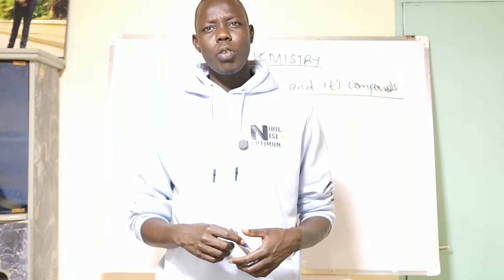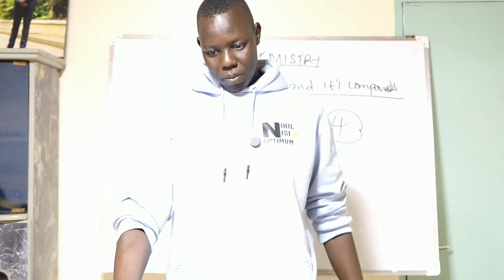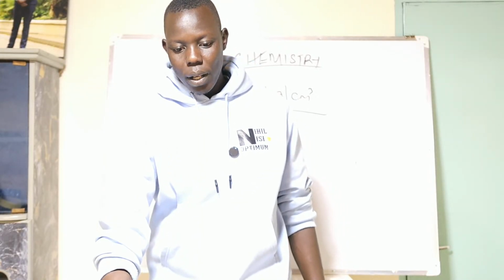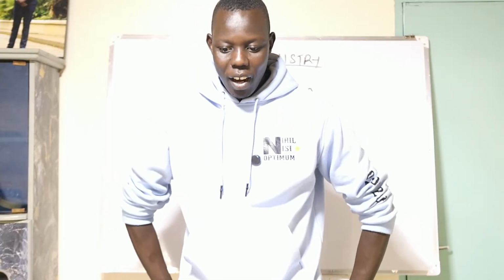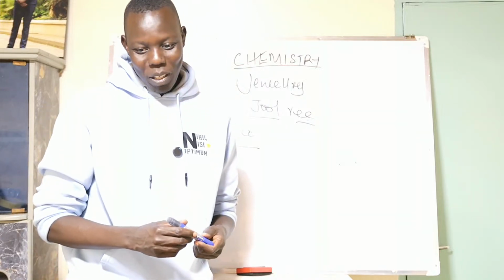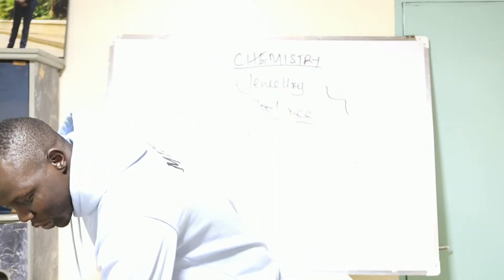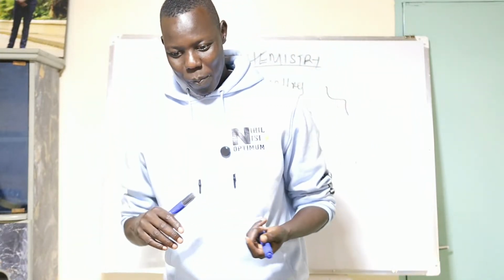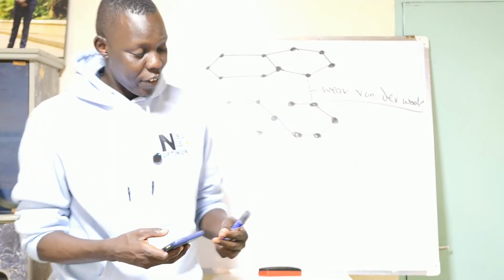Chemistry; carbon and it's compounds; lesson 1